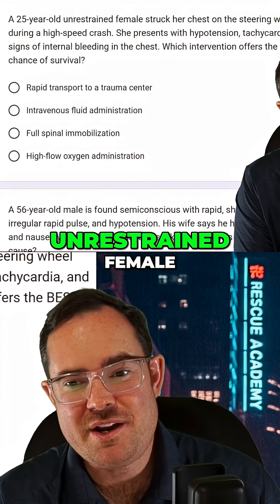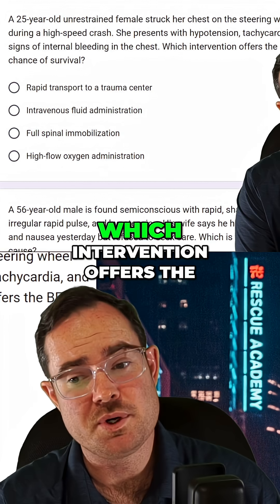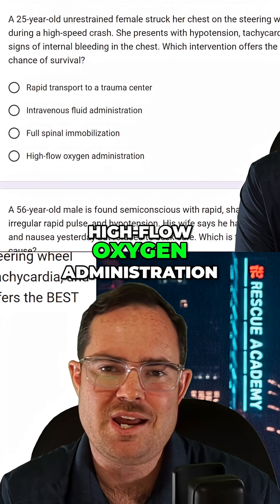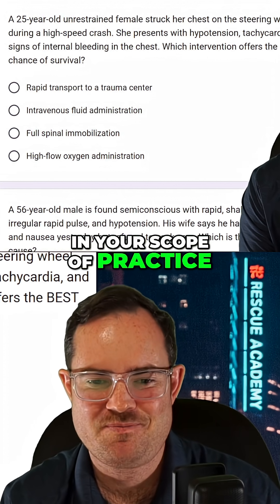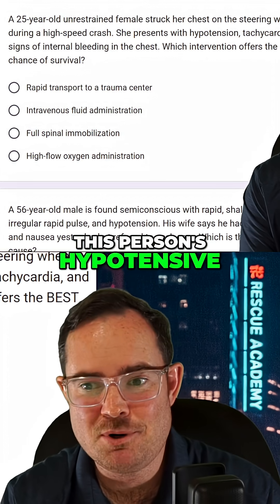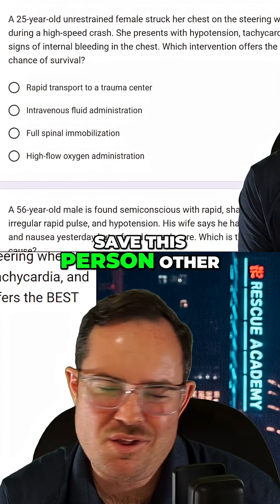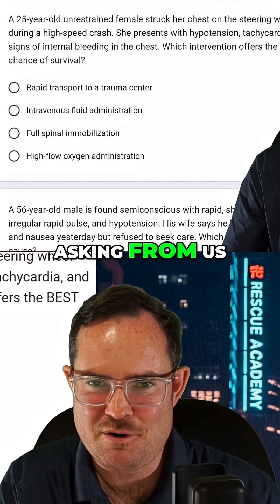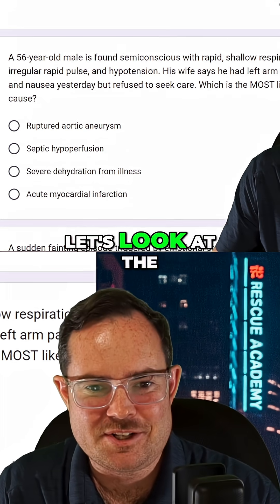Trauma Case: High-Speed Crash Survival Guide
EMT Question! A 25-year-old female in a high-speed crash shows signs of internal bleeding. What single EMT intervention offers the best chance of survival? Rapid transport to a trauma center is key.